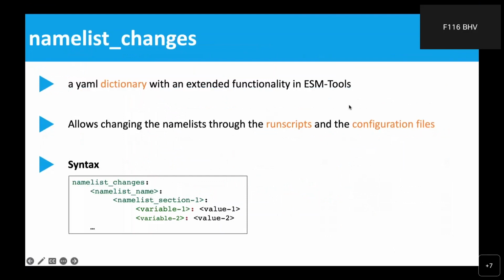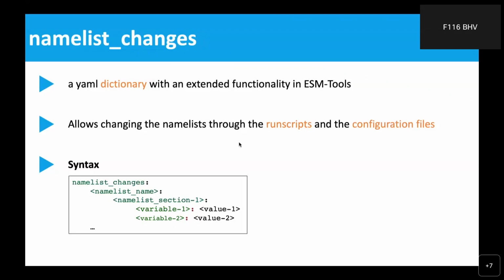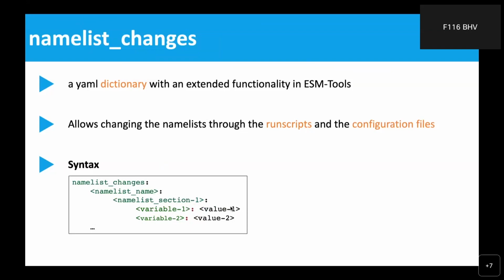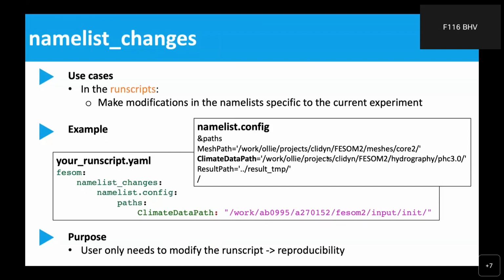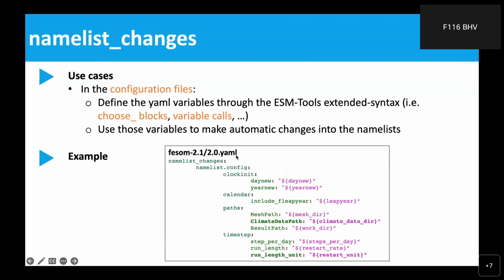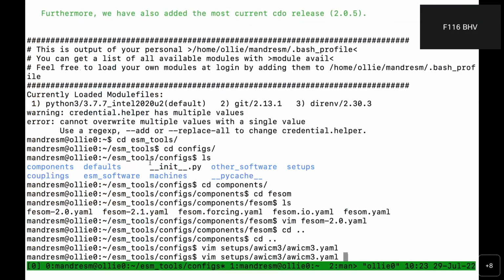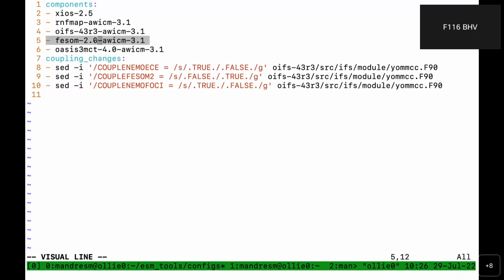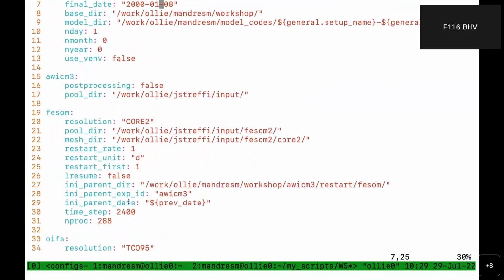6.3 Namelist changes - ESM-Tools Workshop